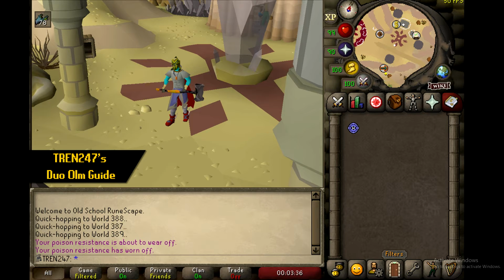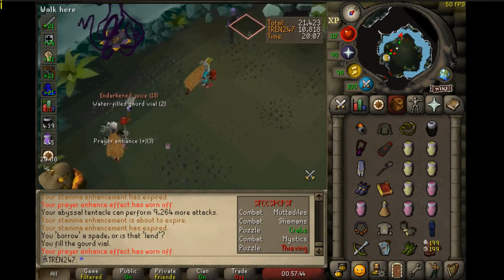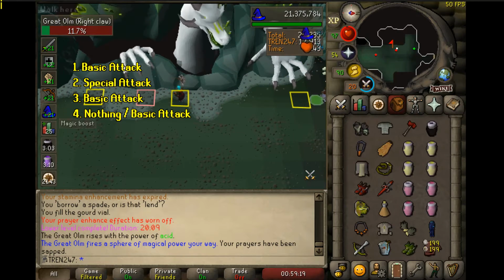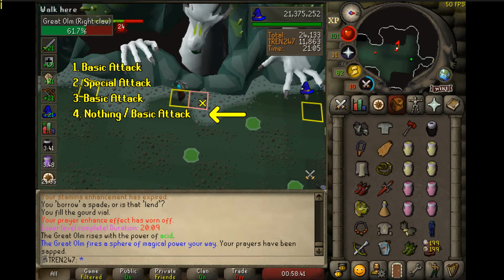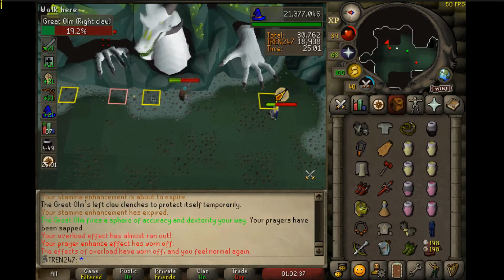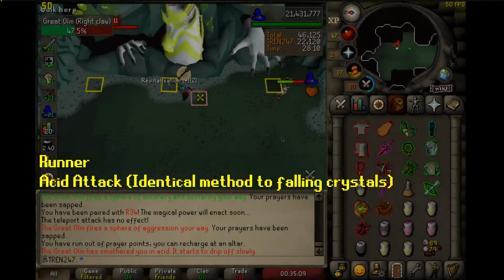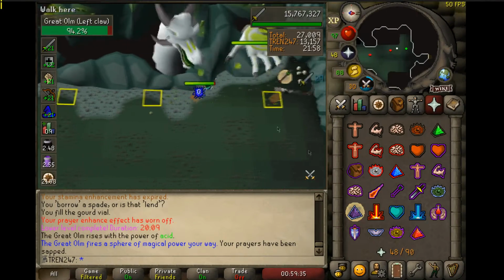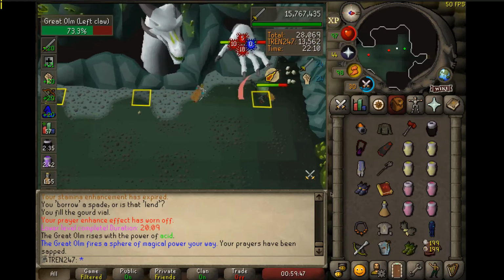[Chambers of Xeric] Duo Olm Guide - In Depth Guide to Mastering Olm in Duos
Table of Contents:

Introduction: 00:00
Requirements: 00:09
Tiles to mark: 01:34
Olm Basics: 02:03
Olm Attack Cycle: 02:52
How the duo method works (mage hand): 03:55
Role of the melee hand mager: 05:51
Considerations for acid/crystal targeted moves: 06:28
Skipping flame wall on mage hand phase: 07:25
How the duo method works (melee hand): 08:15
Considerations for teleport special attack: 09:43
How to manage poison on the thumb tile: 10:18
How the duo method works (head phase): 10:42
Outro: 11:15

If anyone plays on the Australian worlds and would like to do some CoX or ToB, feel free to send me a PM with your username and raids KC and hopefully we can get an Australian raiding team going.